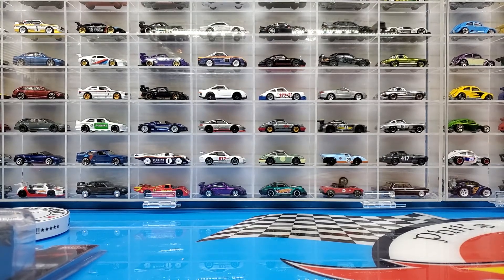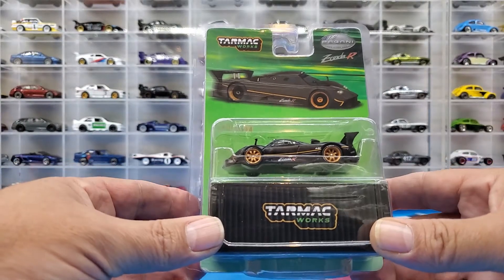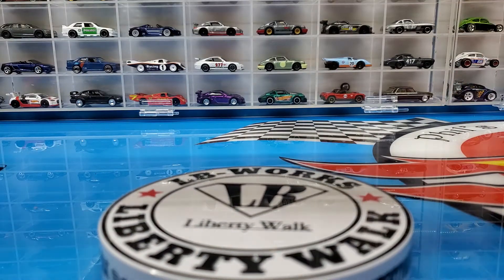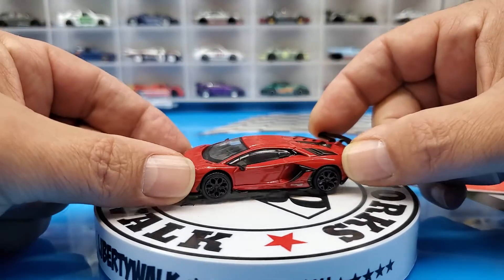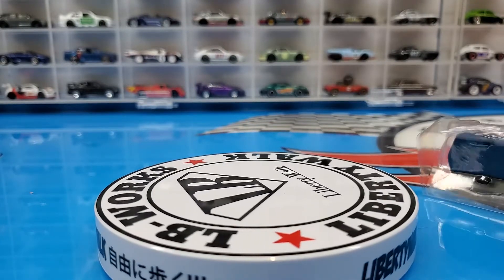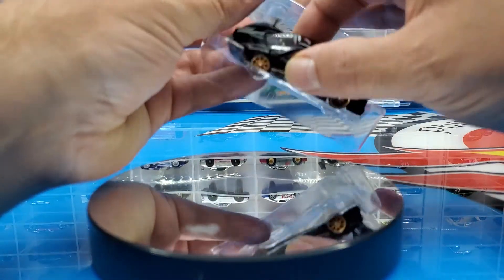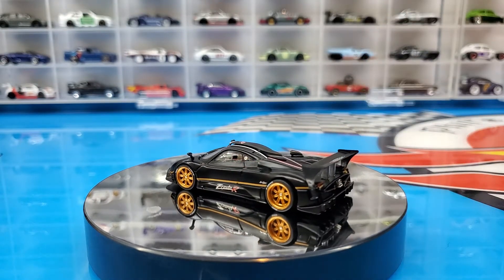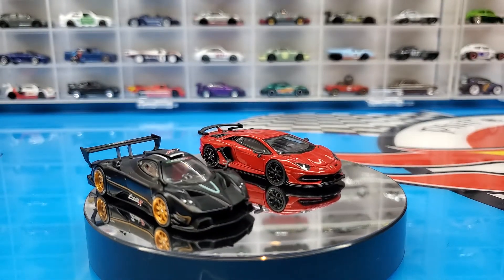opening some diecast